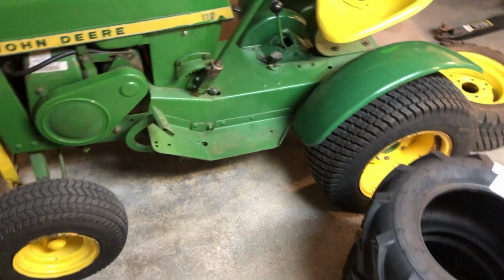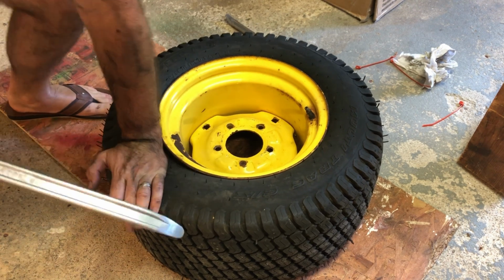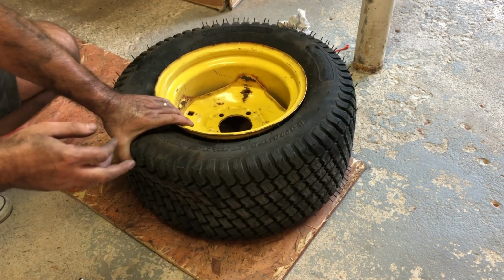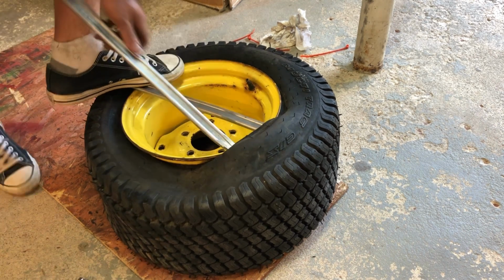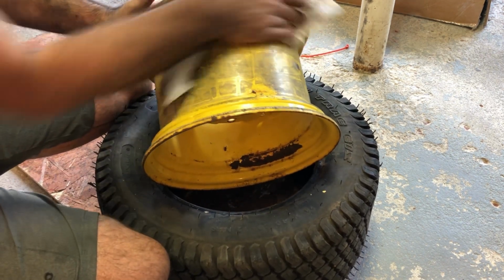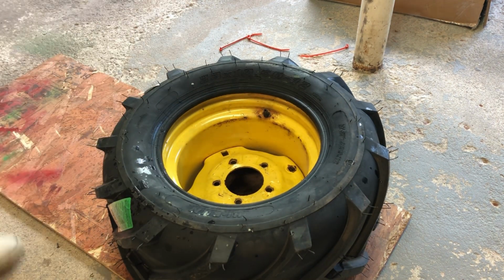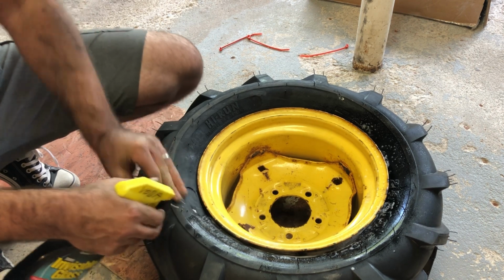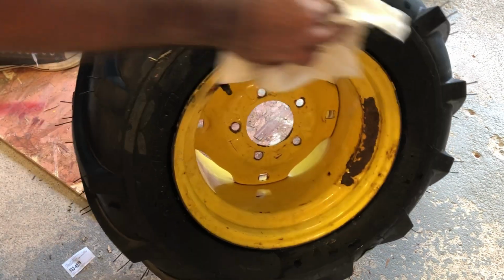Hi-Run Lug Tires for John Deere 110 Round Fender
New 23x10.5-12 lug tires for john deere 110. Got them at Walmart online for $95 each. They look awesome on this tractor.